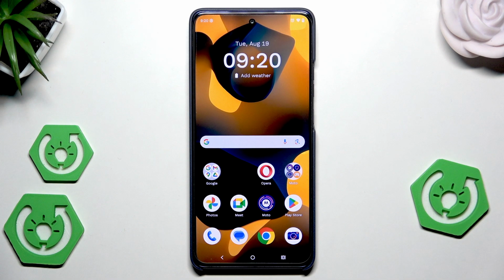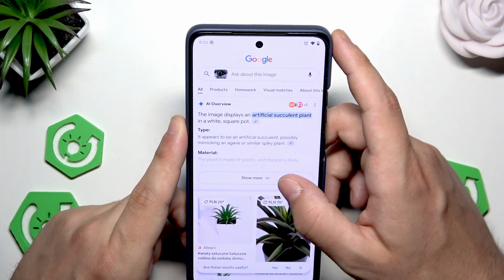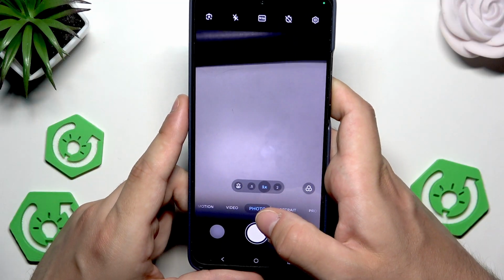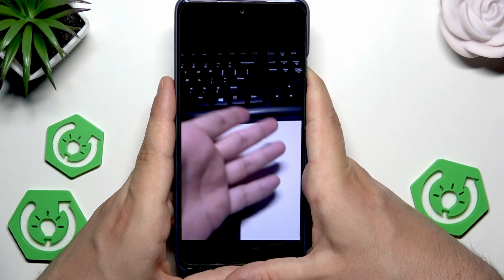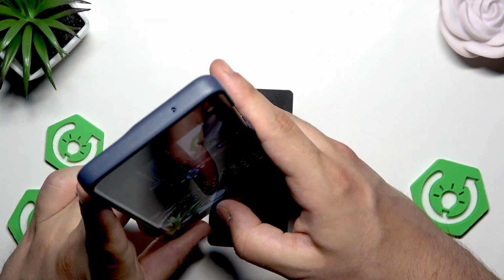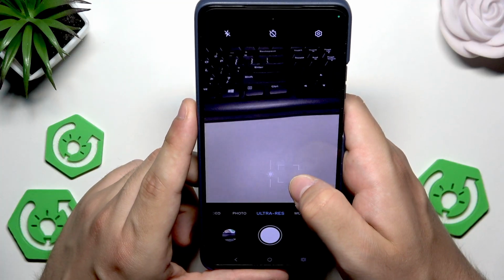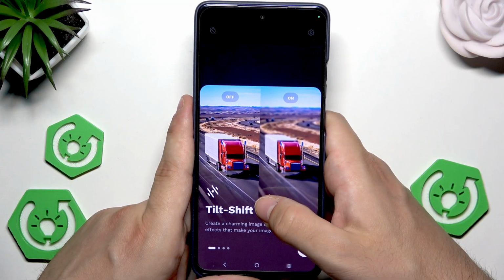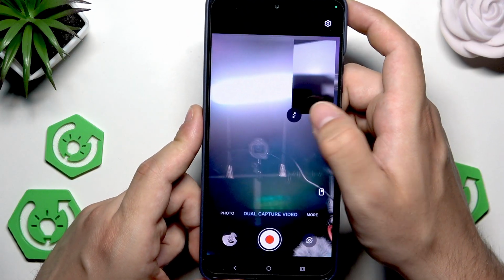MOTOROLA Moto G86 Power 5G Camera Tricks – Best Features and Hidden Modes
Discover the best camera tricks and hidden features on the MOTOROLA Moto G86 Power 5G in this easy-to-follow video. Learn how to use Google Lens for image search and translation, take burst shots, record slow motion videos, and unlock Pro mode for manual controls. We also cover special camera modes like panorama, ultra resolution, night vision, photo booth, tilt shift, and dual capture. Whether you want to improve your photography, shoot creative videos, or explore advanced camera settings, this guide will help you get the most out of your MOTOROLA Moto G86 Power 5G camera. Perfect for beginners and experienced users looking to maximize their phone’s camera capabilities.

How to use Google Lens on MOTOROLA Moto G86 Power 5G camera?
How to enable slow motion and burst shot on MOTOROLA Moto G86 Power 5G?
What are the best camera modes on MOTOROLA Moto G86 Power 5G?

0:00 Introduction and opening the camera app
0:16 Using Google Lens: search, translate, and homework
0:41 Image search example and results
1:48 Google Lens translate mode
2:25 Taking burst shots
3:00 Slow motion video mode and settings
3:53 Exploring Pro mode (manual controls)
4:40 More camera features: scan, night vision, panorama
5:47 Ultra resolution mode
6:21 Photo booth mode for selfies
7:00 Tilt shift mode for creative blur effects
8:22 Dual capture mode (front and rear cameras)
8:48 Conclusion